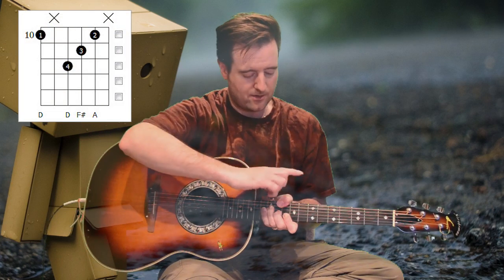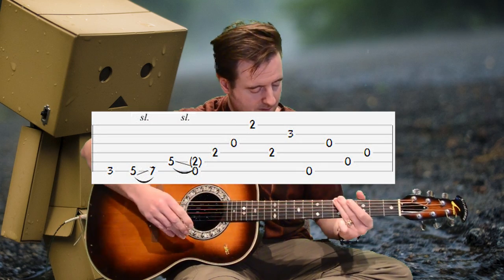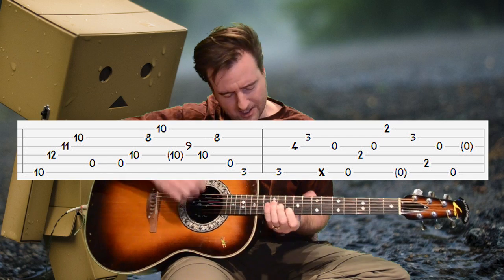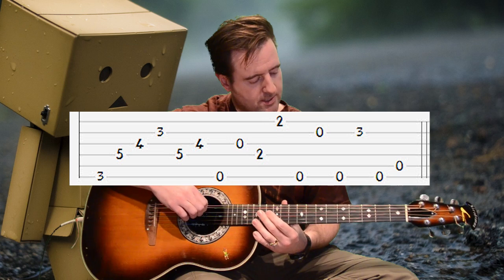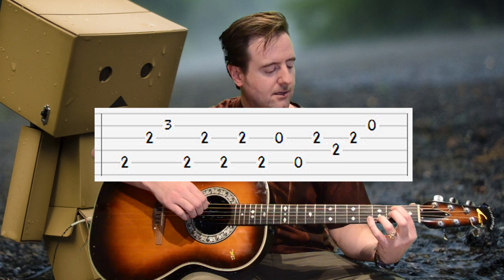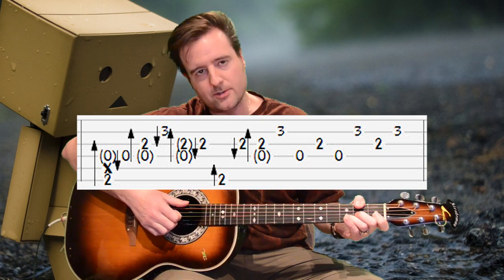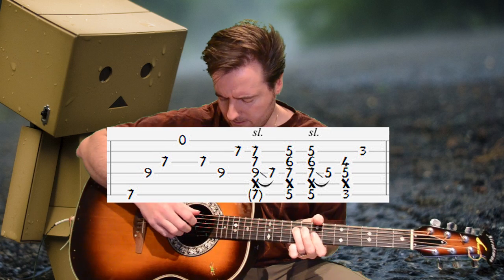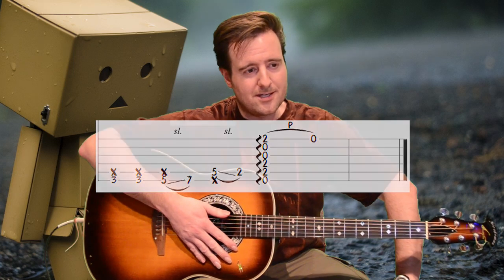Shadow Days Acoustic By John Mayer - Vevo sessions version - Guitar Lesson with TAB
00:24 Introduction and Chords - TAB
02:29 Intro
09:47 Verse 1
18:04 Pre-Chorus 1
20:05 Chorus 1
28:25 Bridge
39:31 Ending

This is an in-depth guitar lesson on the Acoustic Vevo Video session version of Shadow Days.

The lesson was based off a transcription I did myself using the video and slowed down to pitch audio. I tried to make it accurate as possible and check as many references and proofs as possible when deciding on hand position and note choice.

A real fun version of the tune, I like it better than the studio track. Cheers!